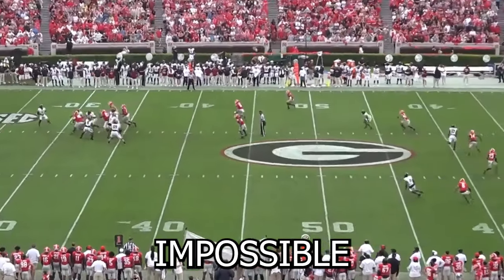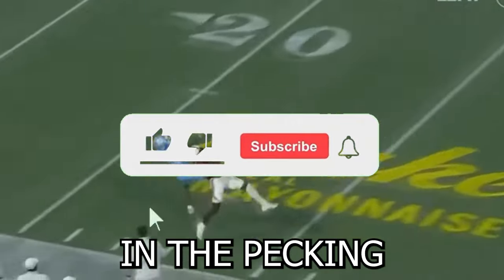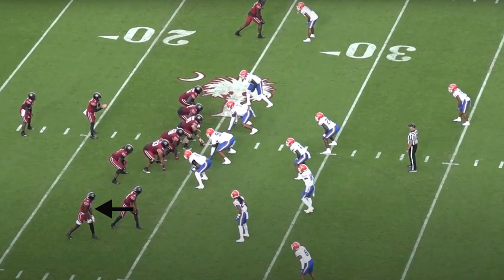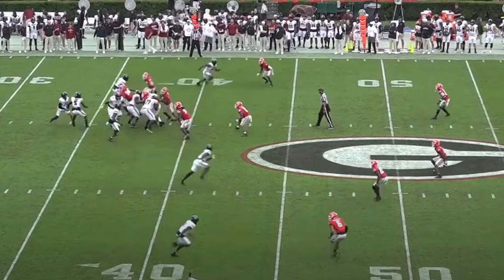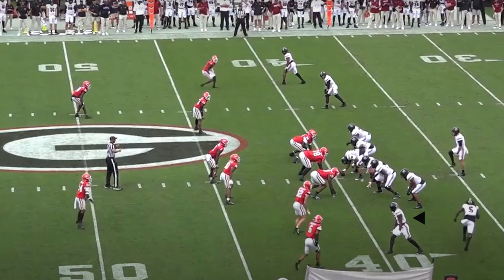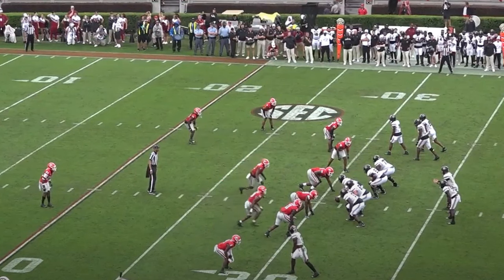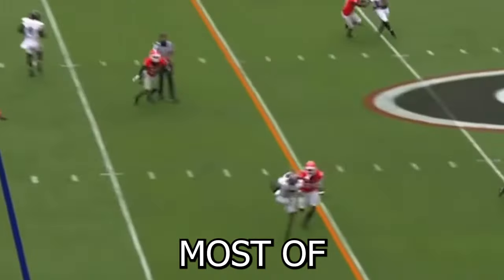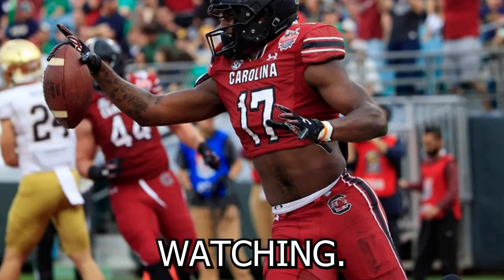BIG PLAY MACHINE! Xavier Legette All-22 Highlights & Analysis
Let me know which player you want to see in the next video!

We make these videos with the intention of educating others in a motivational/inspirational form. Our understanding is that it is in correlation to Fair Right Use, however given that it is open to interpretation, if any owners of the content clips would like us to remove the video, we have no problem with that and will do so as fast as possible.